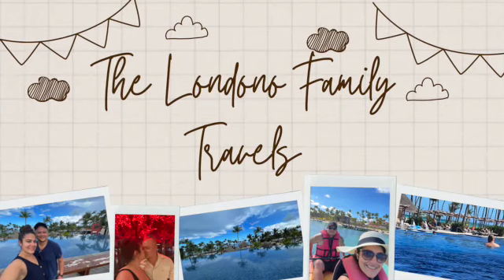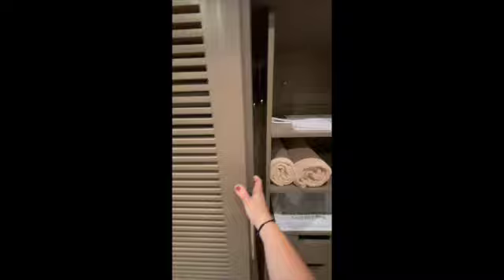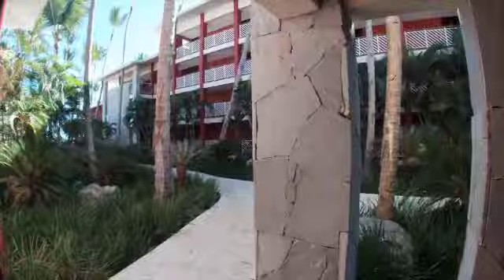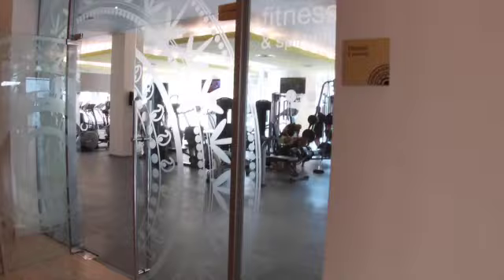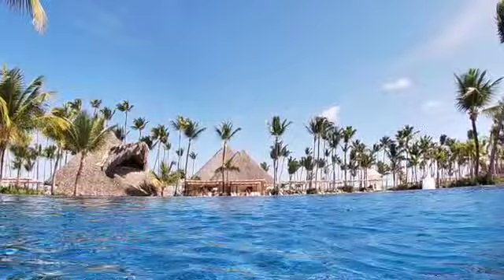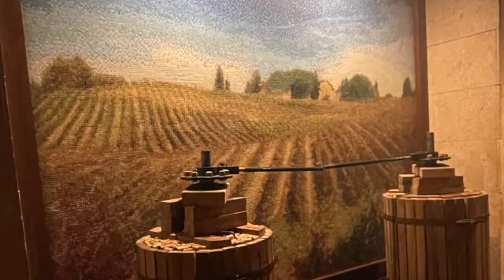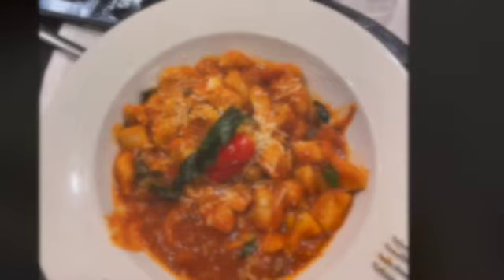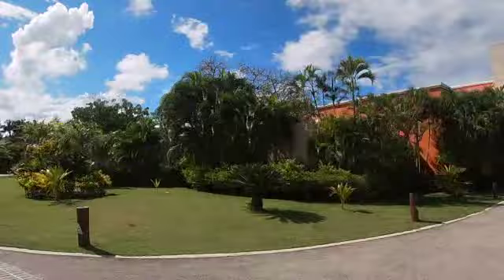The Londono Family Travels: Costco Travel Barcelo Bavaro Palace Punta Cana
A quick review of our trip to the Barcelo Bavaro Palace Punta Cana. We booked this trip through Costco Travel after scouring all of the Caribbean travel sites we could find. We really enjoyed this trip and would 100% recommend and go again for a quick or long getaway!